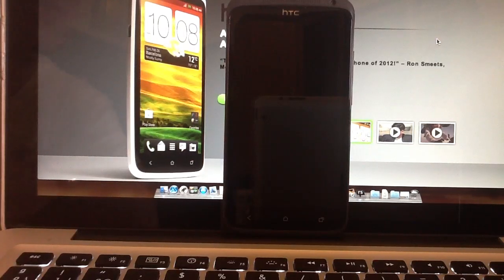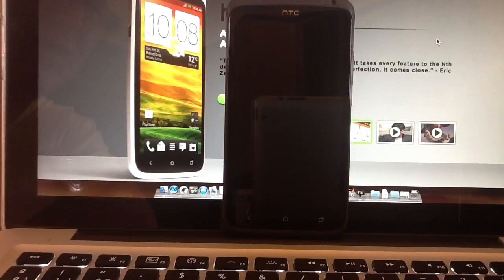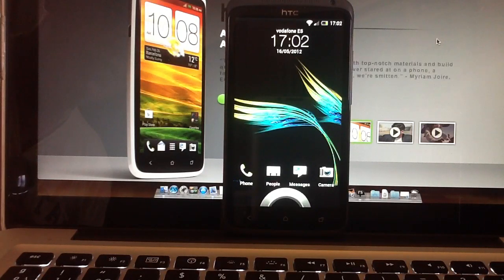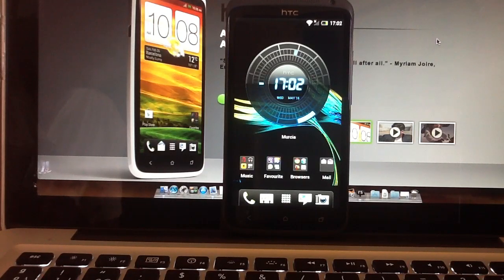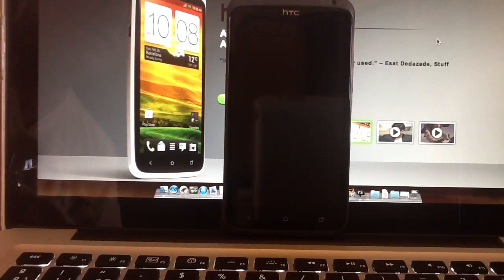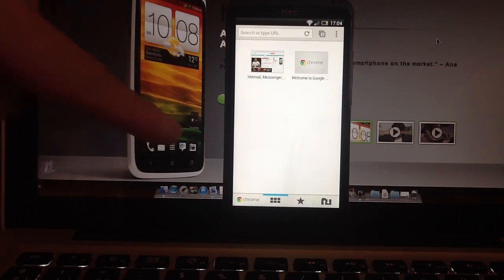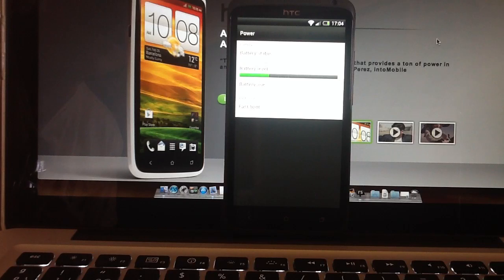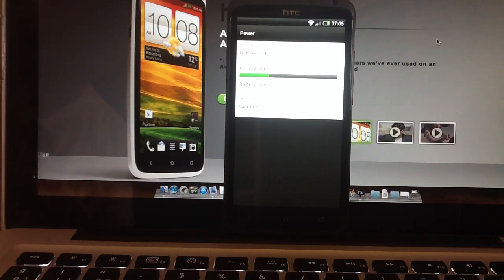HTC One X update 1.29.401.11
A brief summary of HTC one X software update.
The capacitive keys are actually visible, in the video they are much dimmer than they appear naturally.
Battery level in the settings that match the visible icon on the top bar, both showing equal amounts.
This video is off the cuff, so expect a few mistakes :)